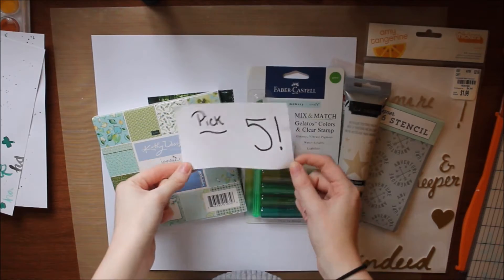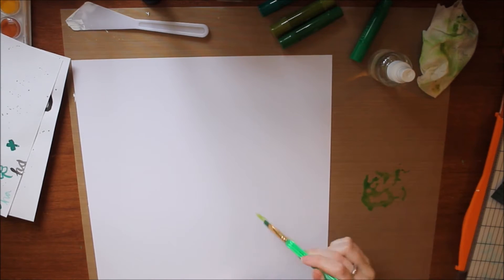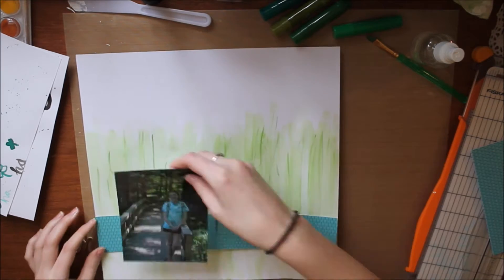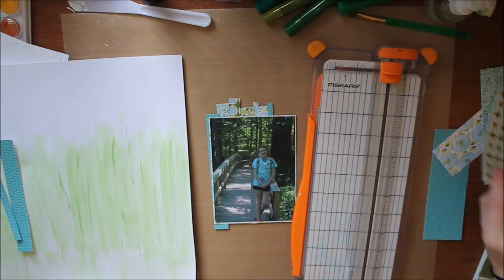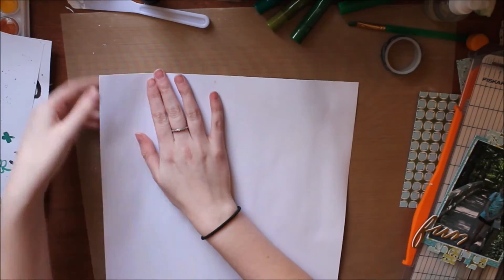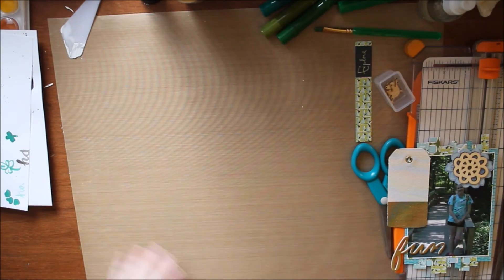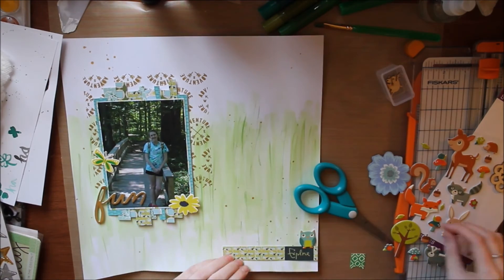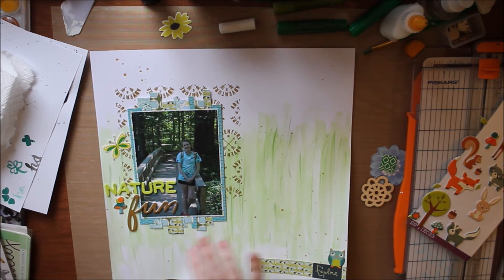Pick 5! // Nature Fun - Mixed Media Process Video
I hope you challenge yourself to use more mixed media on your next layout!